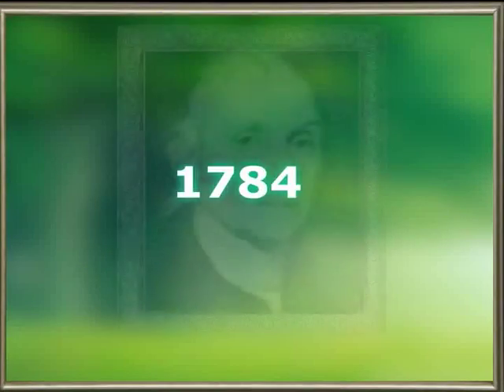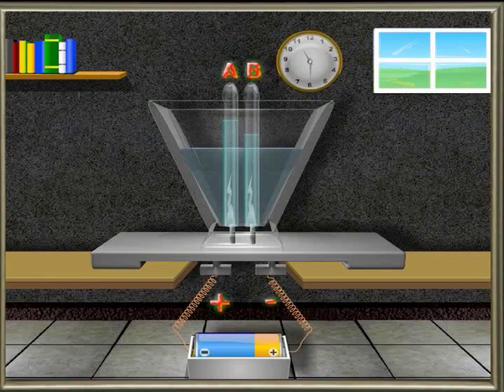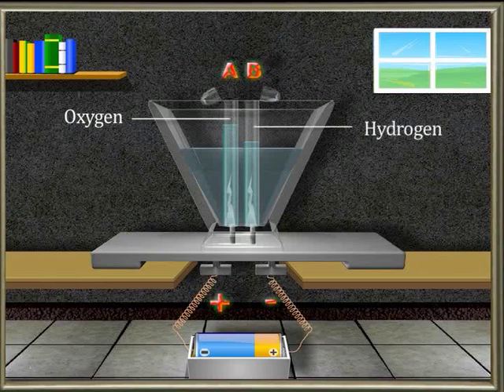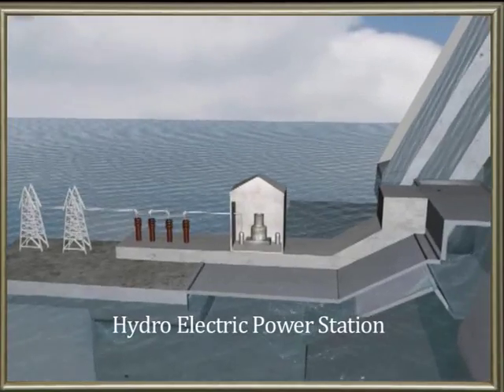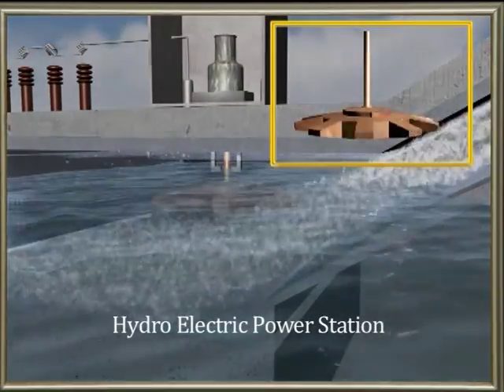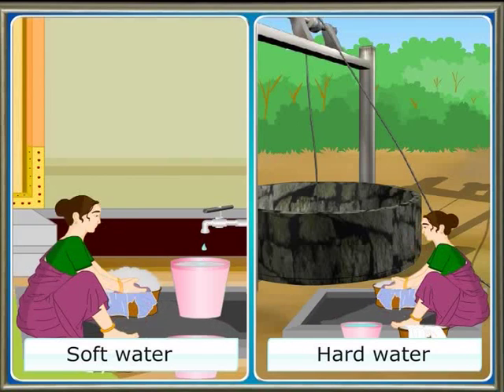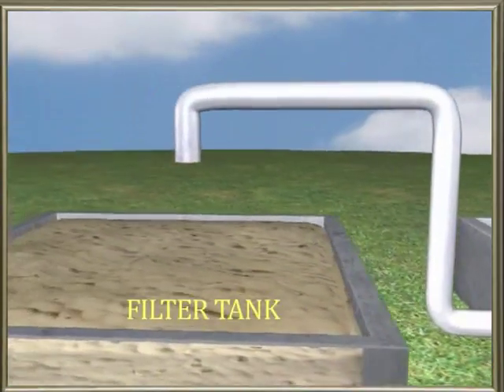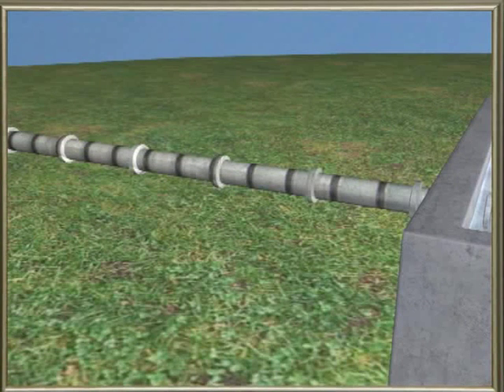Water & its constituents:-Introduction-01